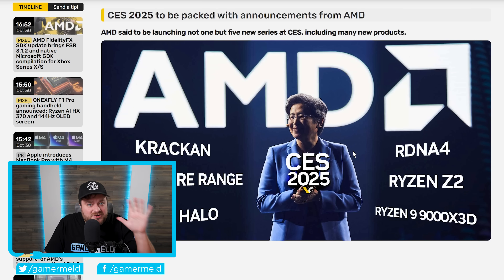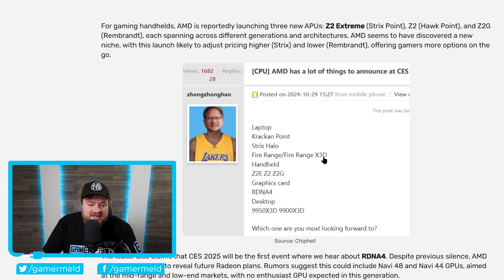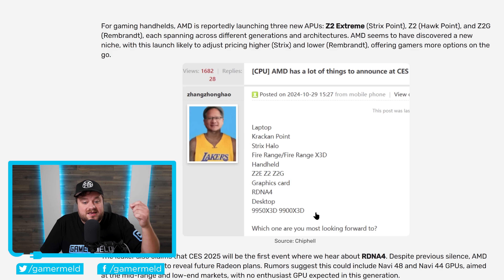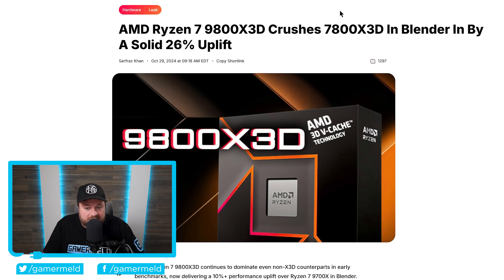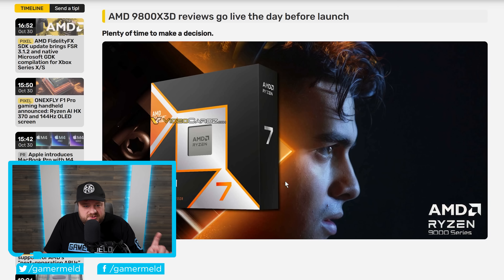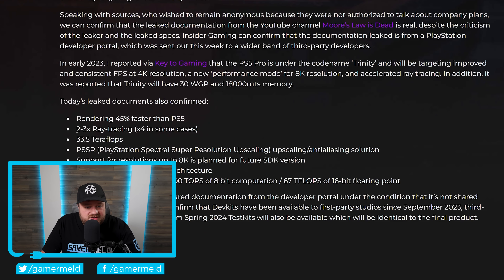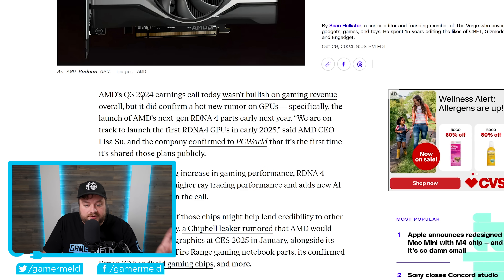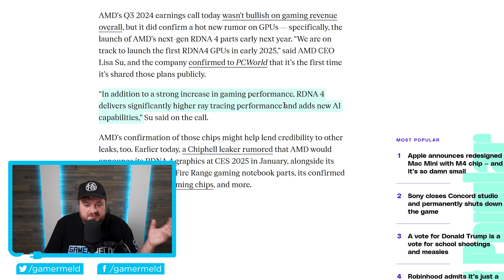OFFICIAL RX 8000 Release And INSANE Performance!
AMD just confirmed that next RX 8000 GPUs are getting a huge Ray Tracing boost, Ryzen 9800X3D destroys last gen and AMD's releasing their monster APU and more!

TIMESTAMPS
0:00 AMD's Releasing All Of This
2:58 9800X3D Crushes Last Gen
5:21 RX 8000 Officially Gets A Huge Boost